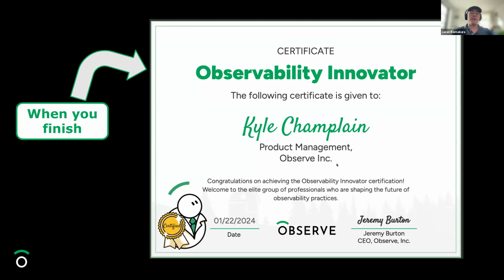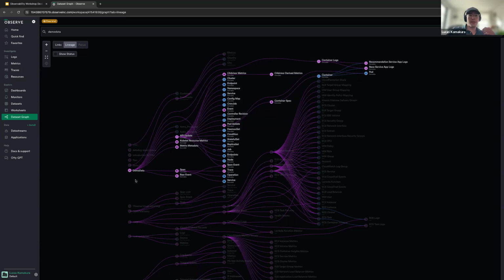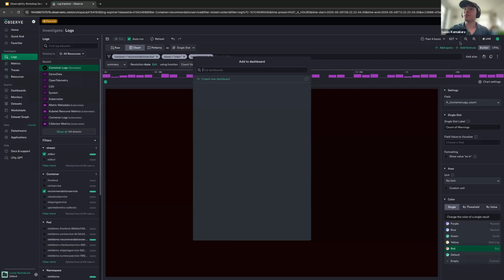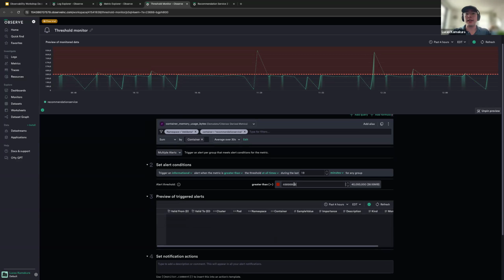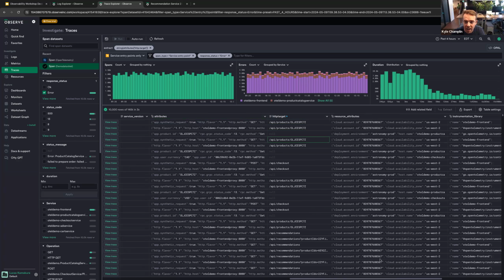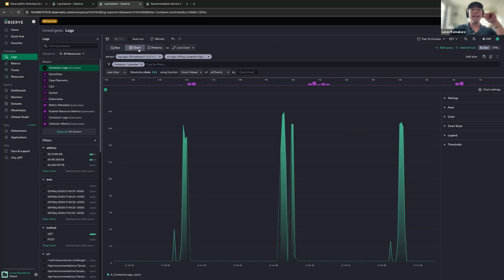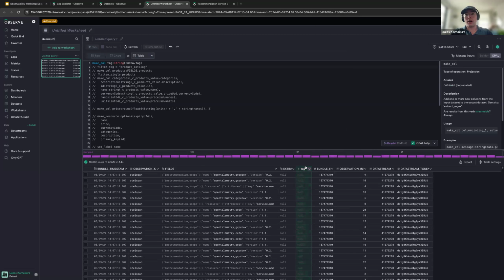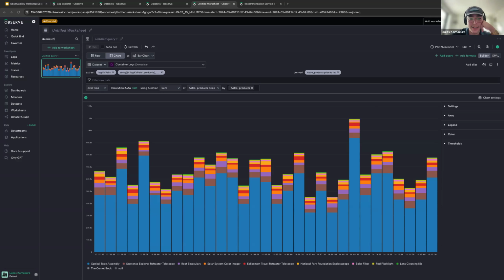Observability Innovator Workshop For DevOps, SRE and Platform Engineering Teams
View this workshop where you'll gain a foundational understanding of observability. We'll explore how observability enhances system performance and troubleshoot real-life scenarios using the Observability Cloud from Observe Inc. Get hands-on experience with Log Explorer, Trace Explorer and Metrics Explorer. O11yInnovator workshops are a great opportunity for you to discover the value of Observe in hands-on technical sessions.